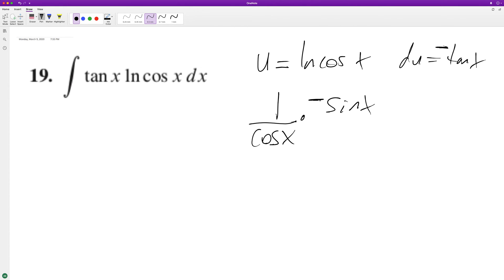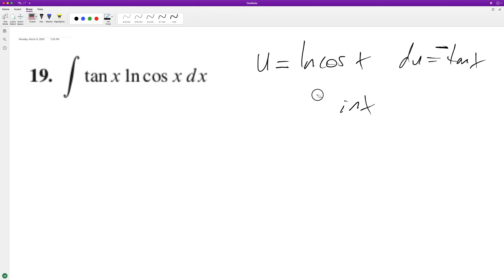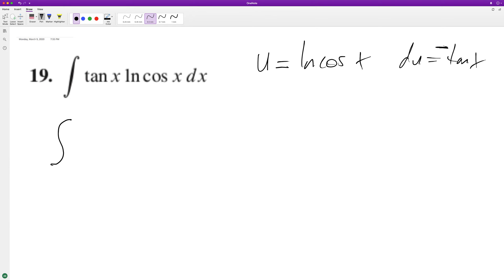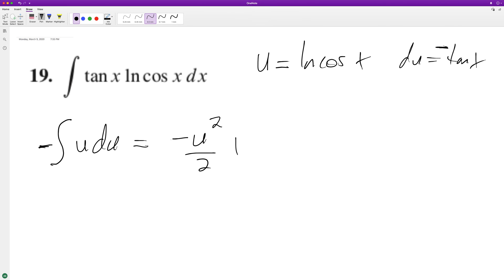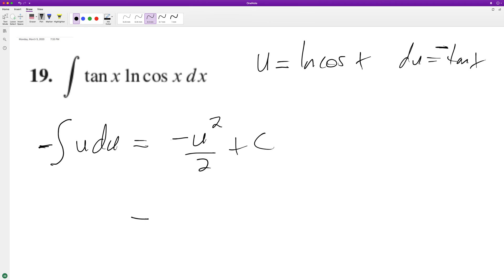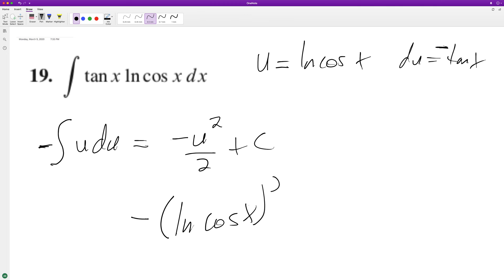find the integral of tan x ln(cos x)dx